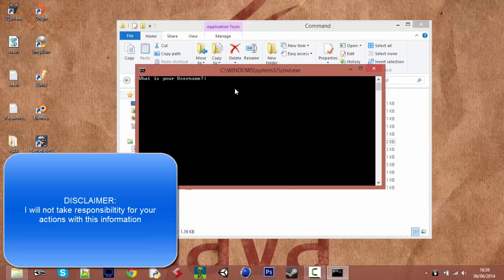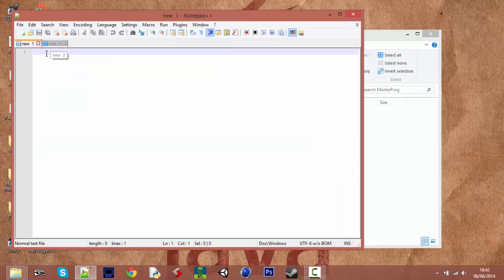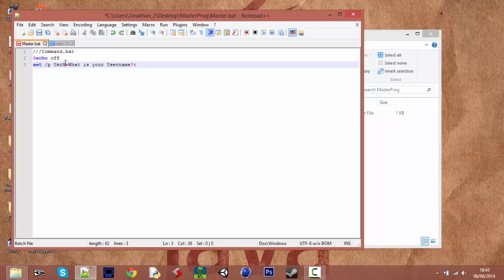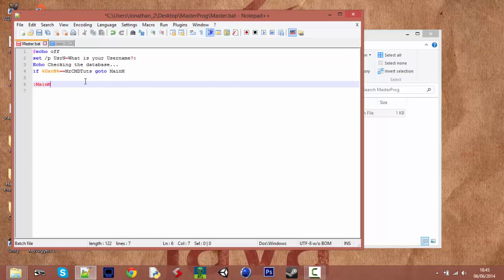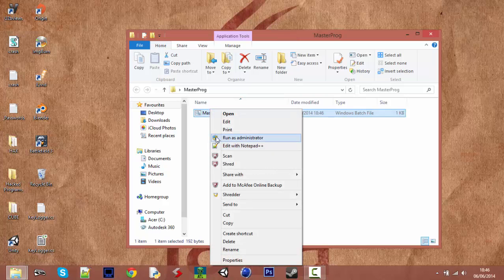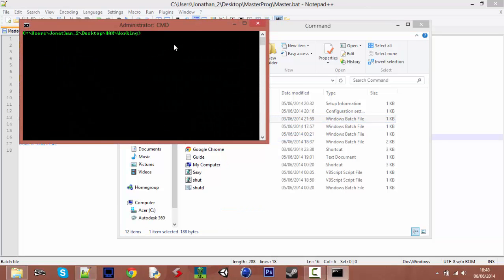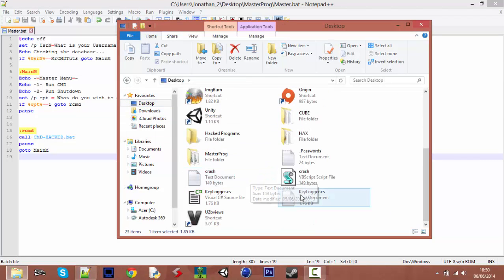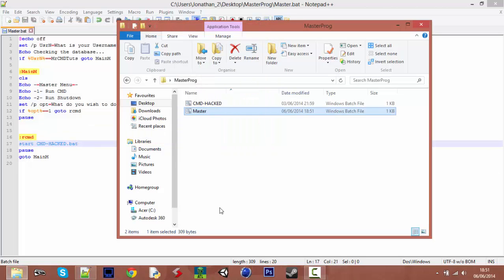CMD Tutorial - Master Batch File Program - Part1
Description: